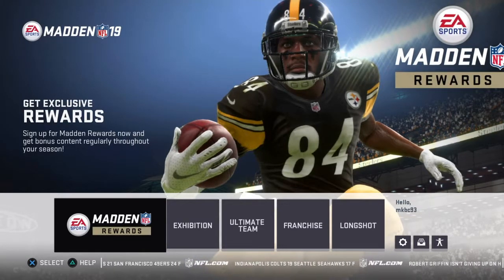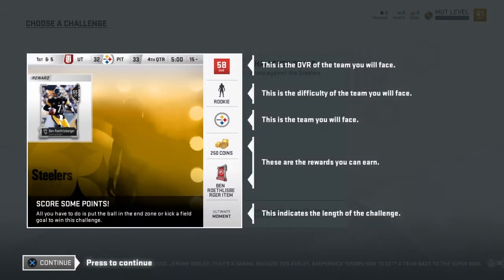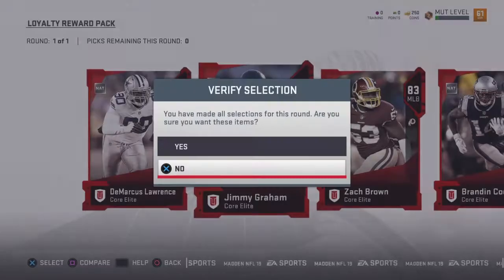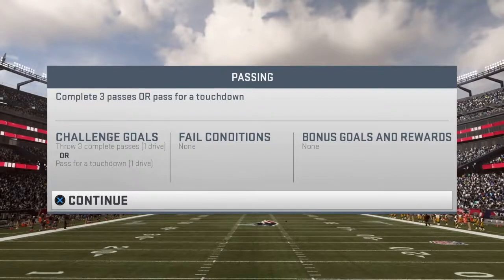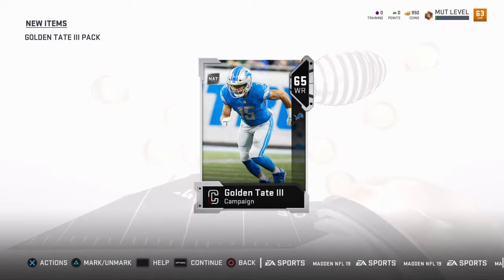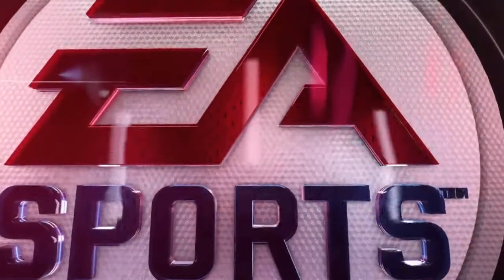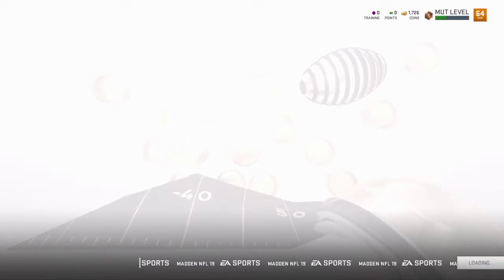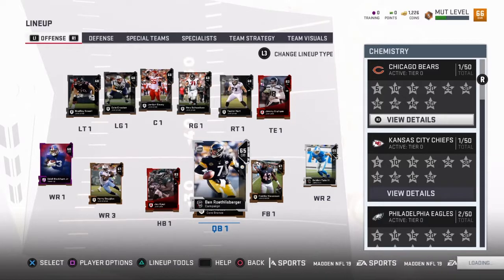The Beginning! - MUT 19 Ep. 1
In this video I begin a brand new MUT 19 series. I  play a few solo challenges to help upgrade my team.